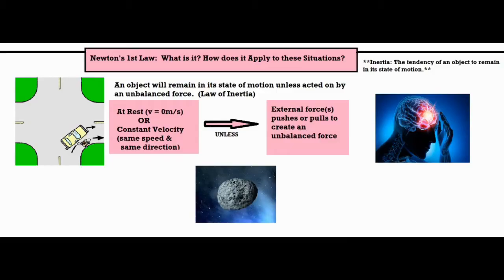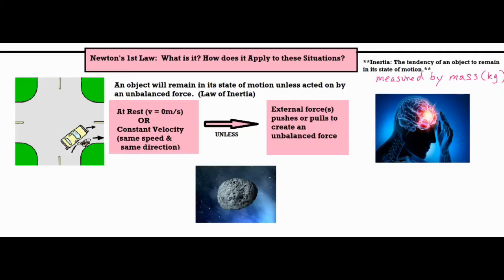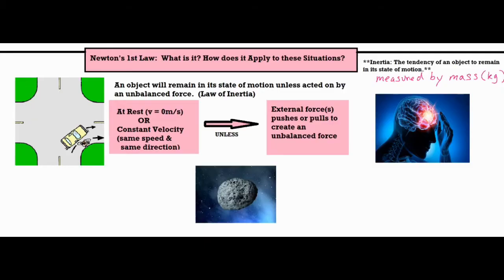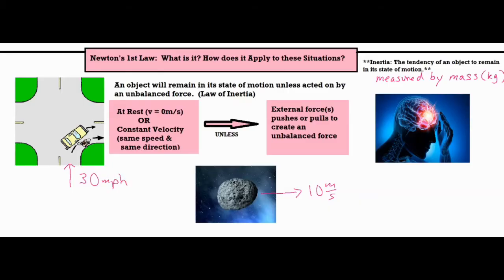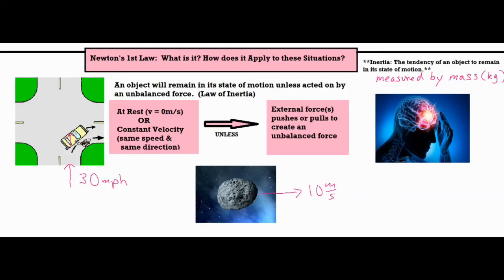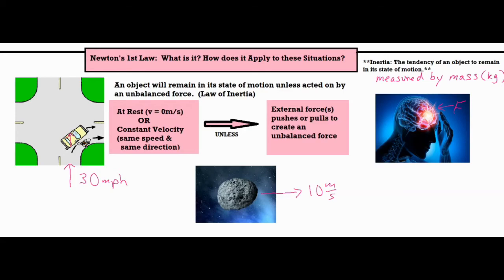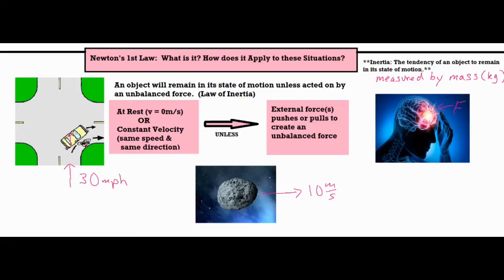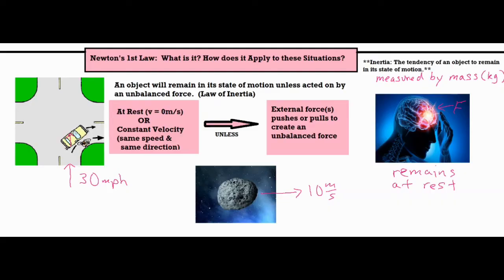Newton's 1st Law - What is it? How Does it Work?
In this video, Newton's First Law (Law of Inertia) is explained through presenting the definition and providing real-world examples of how it can be applied.